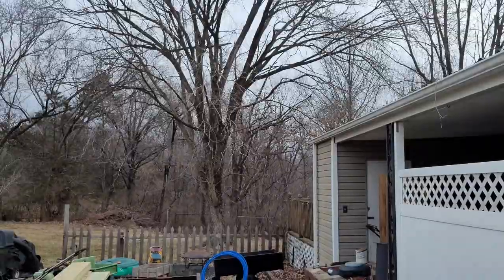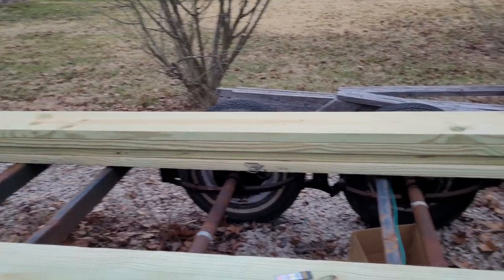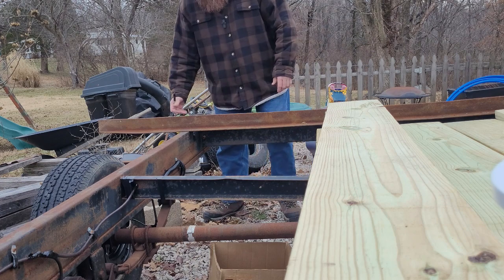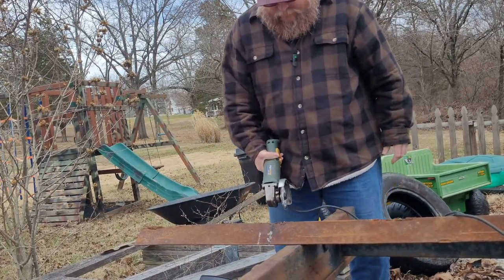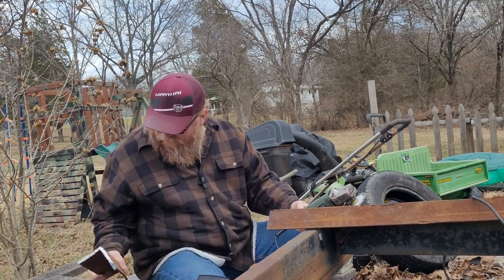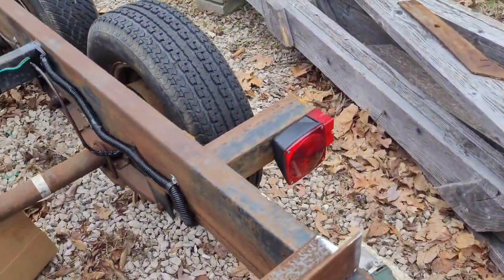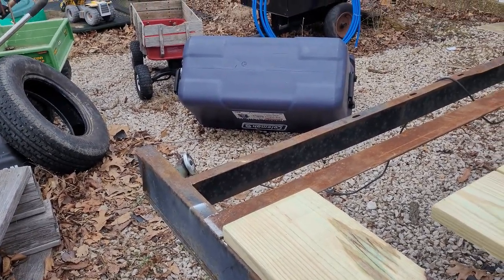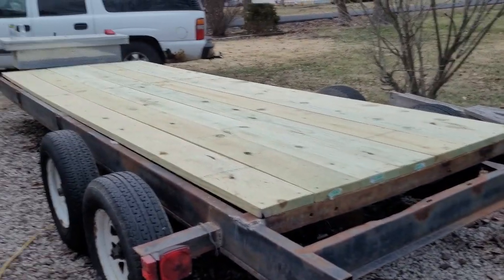Grinding and Welding Epic Trailer Build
Hey all, check out this video, got a lot done on the epic trailer build
All the wiring is complete for for the brakes and trailer lights.
Got the cross members cut and welded in, as well as got the decking put down.  This video is a couple different days.

Welding, Fabricating, grinding, decking